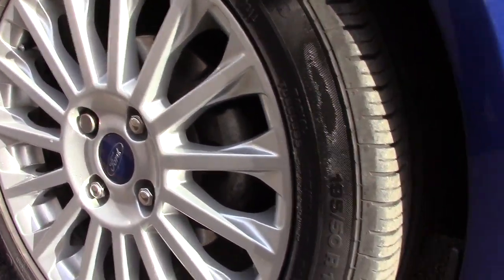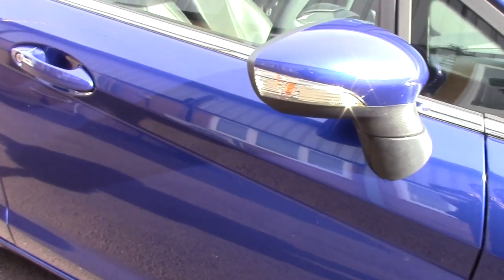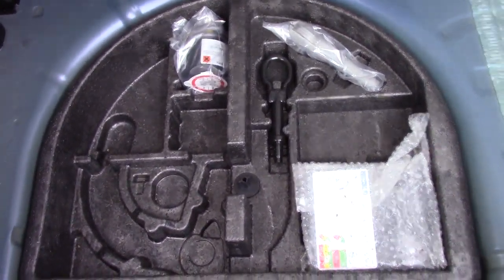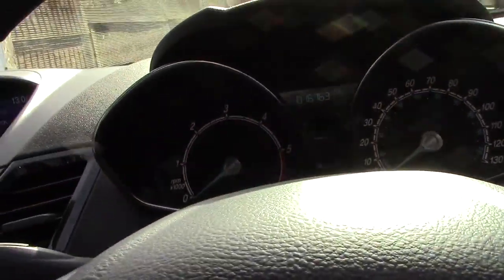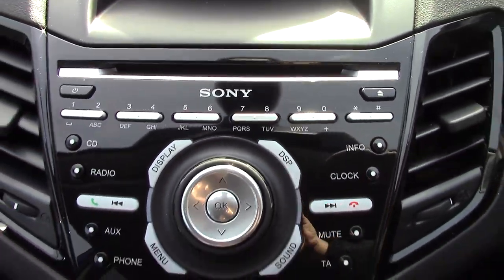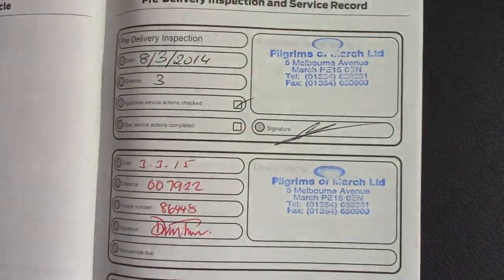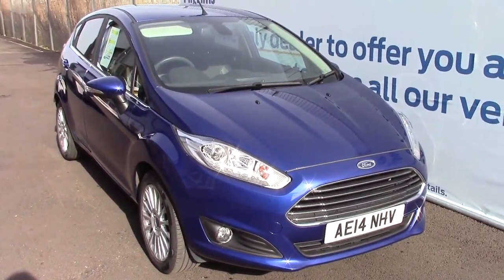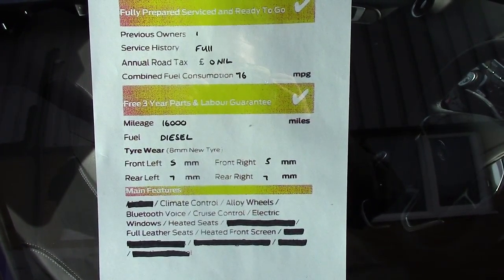Ford Fiesta Titanium AE14NHV